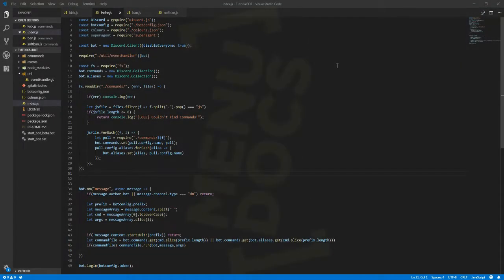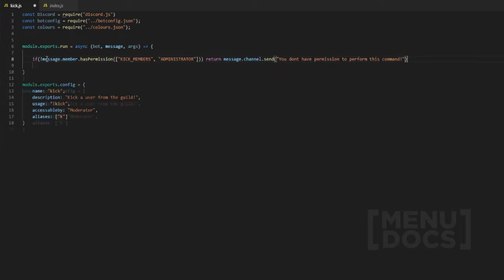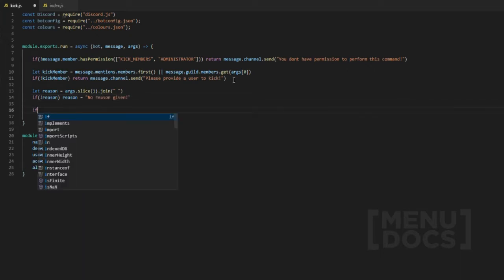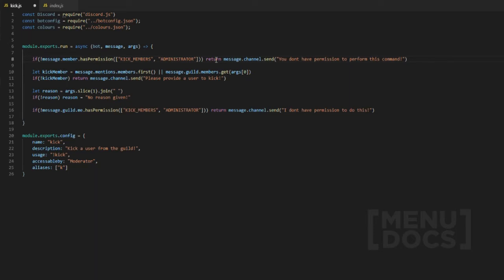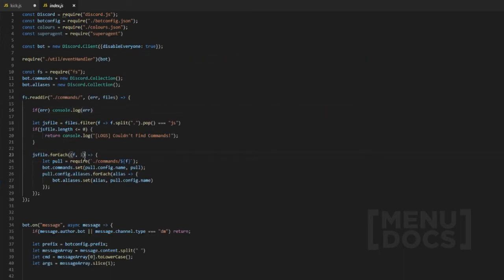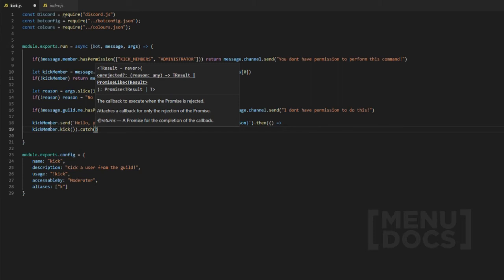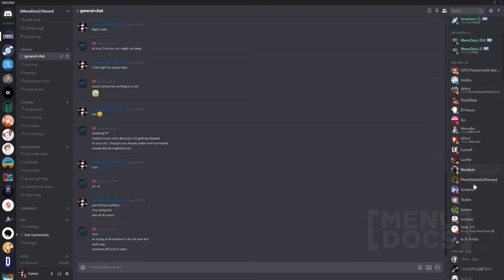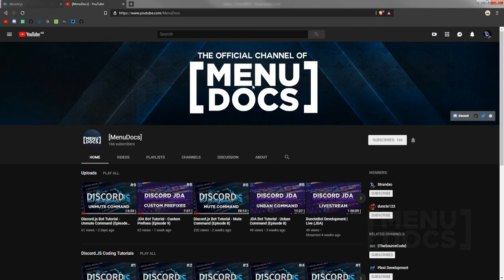Discord.js v11 Bot Tutorial - Kick Command (Episode 11) | MenuDocs